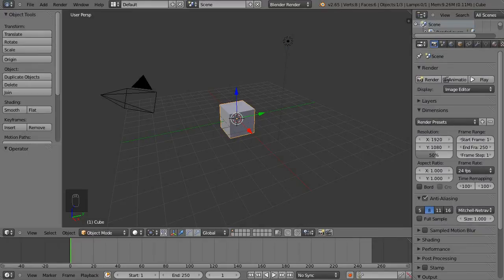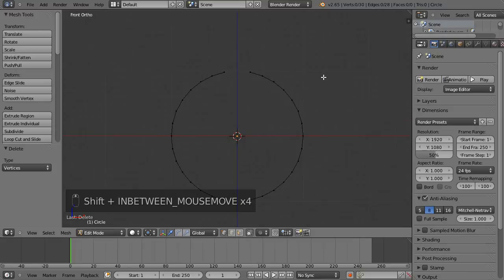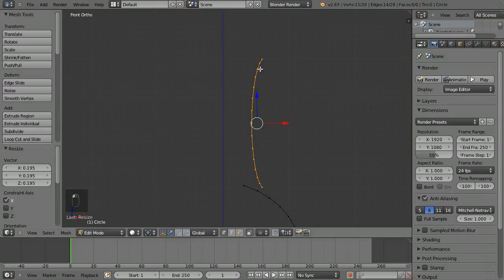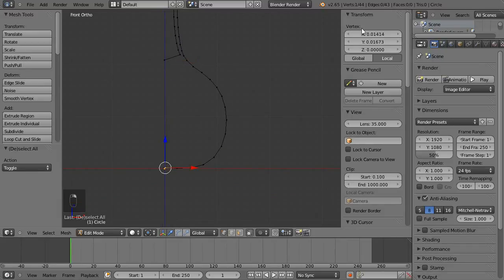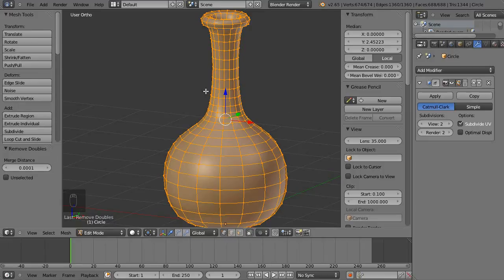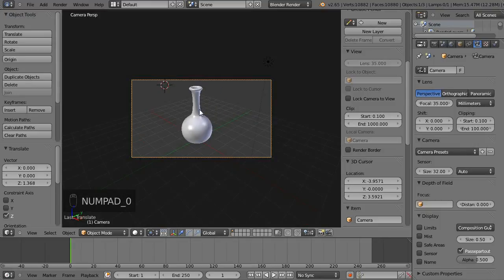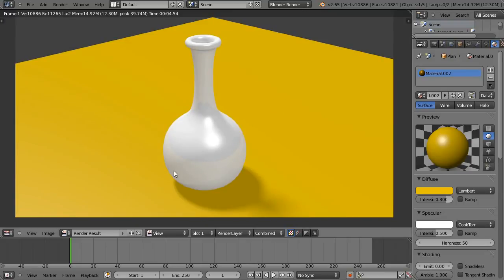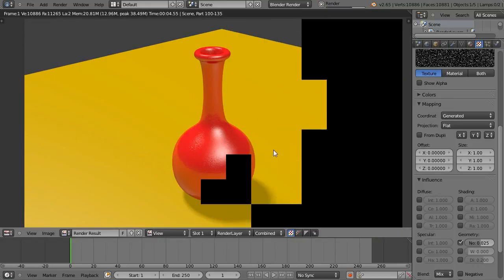Basic Modeling in Blender 2.65 - A vase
Today we begin a new series by taking a look at some basic modeling tools in blender and making a vase.